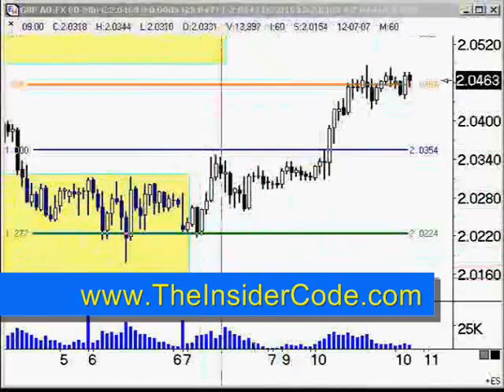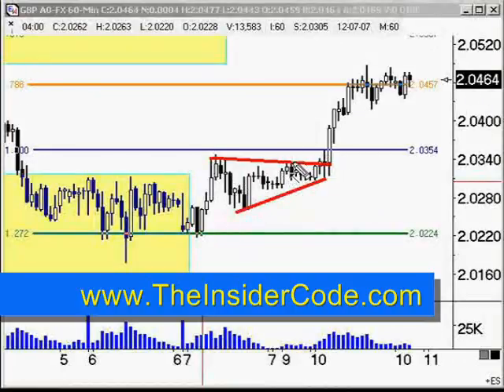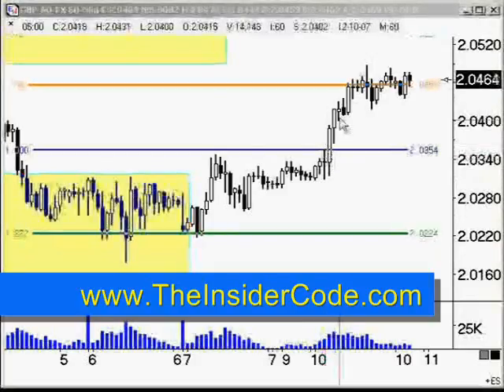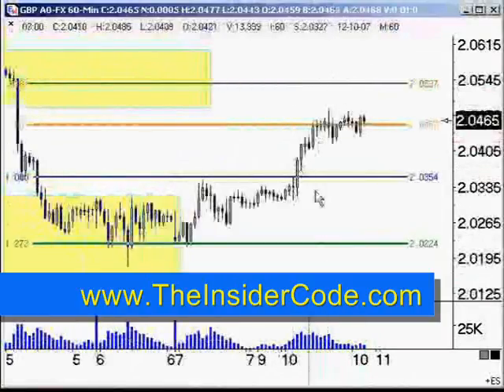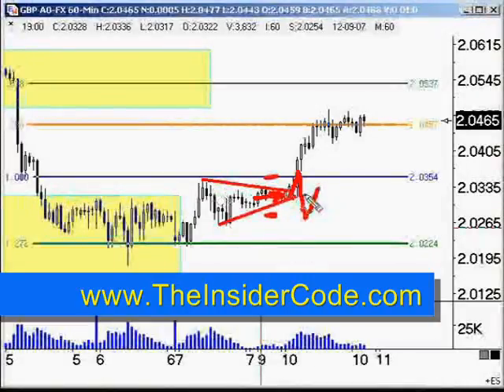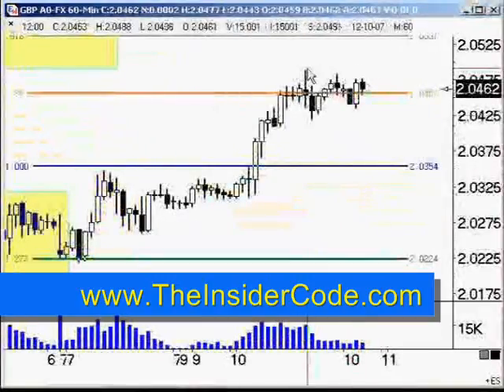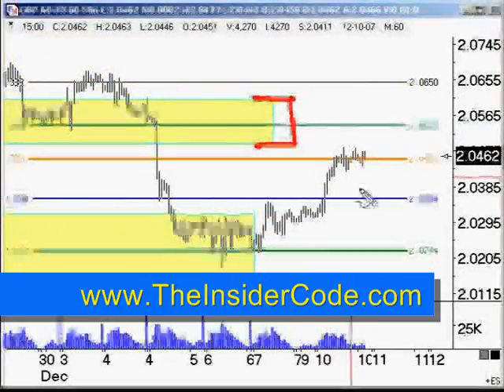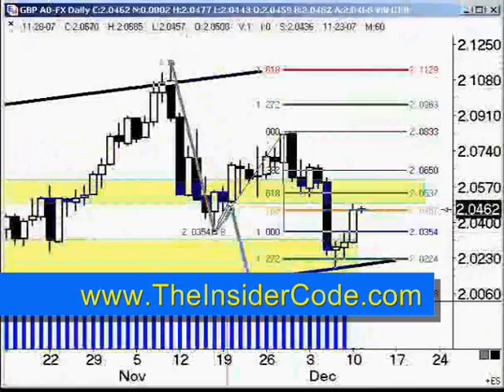Learn Profitable Forex Trading - TheInsiderCode.com Mac X pt.5a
- Learn Profitable Forex Trading - pt.5a with Forex Expert Mac X of The Insider Code.